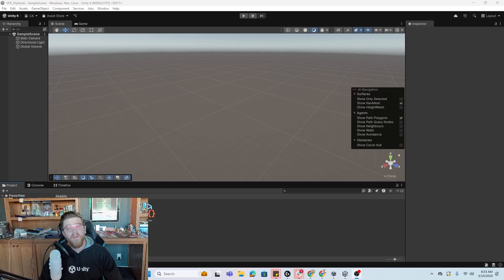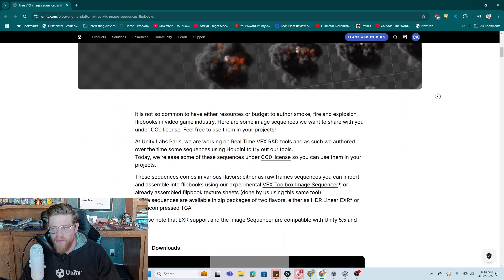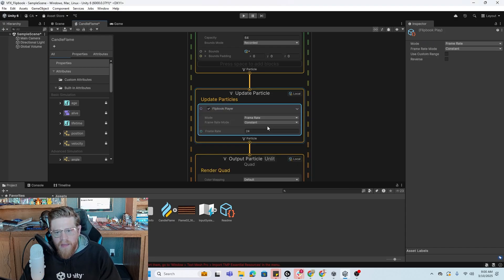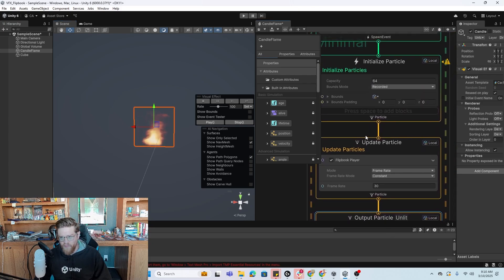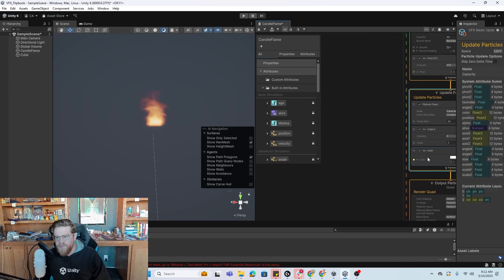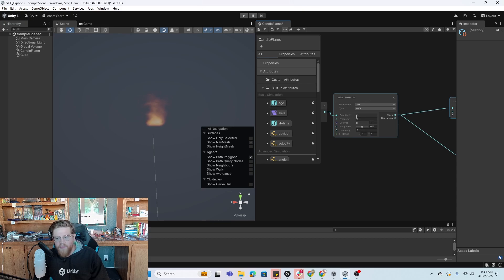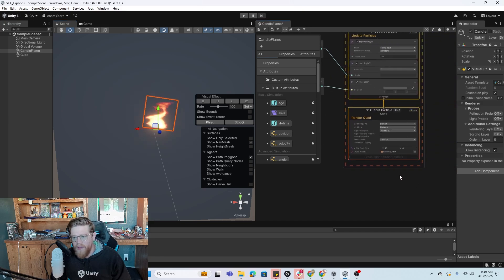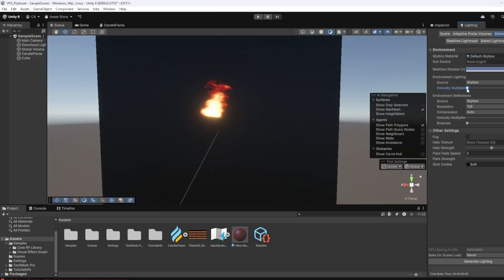VFX Graph - Flipbook Flames in Unity 6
In this video, we take a look at how to import and use a sprite sheet as a flipbook, examine some resources for flipbook download, use some simple math for animating the vfx element in scene both positionally and in color, and end up with a stunning 10 minute flame effect.
00:00 Introduction
00:21 Installing VFX Graph Package
01:24 Where to Find Fire Flipbooks and Sprite Sheets
02:24 Setting up the flipbook system
04:03 Blend Mode for Flipbooks
04:30 Creating Animation in VFX Graph
06:10 Using Arithmetic and Time Nodes for Animation
09:46 Recap
10:37 Wrap Up & Outro